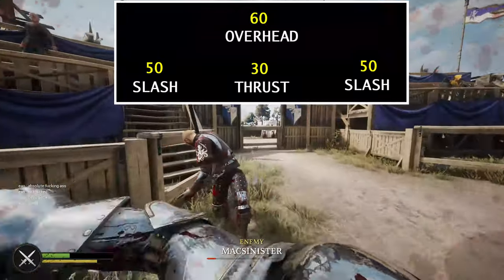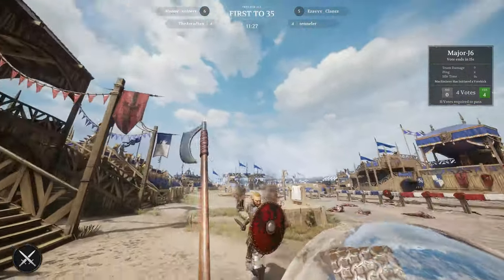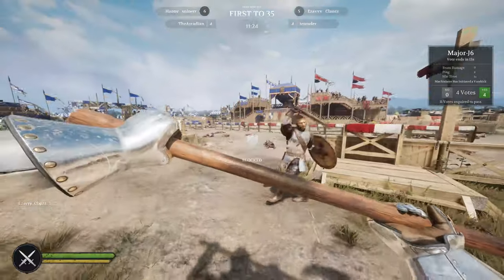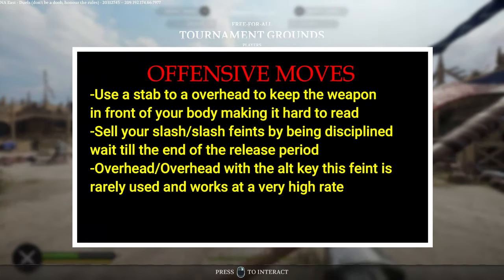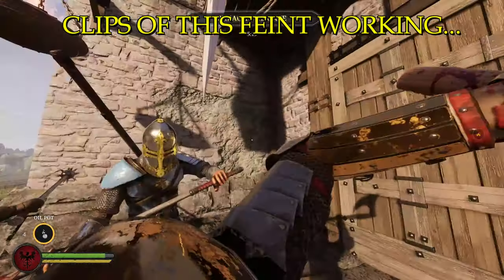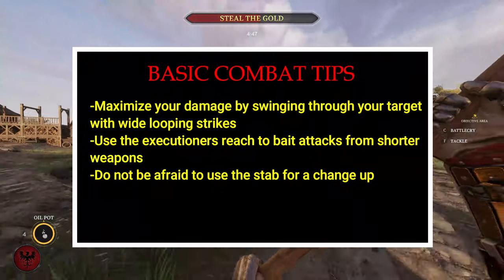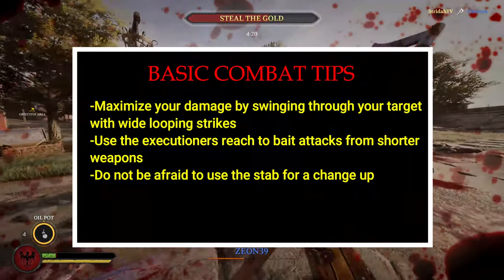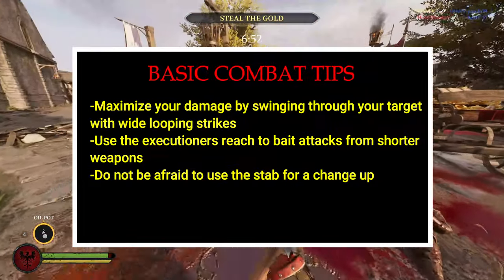Chivalry 2 Executioner Axe Guide & Gameplay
In todays video I have a guide for you guys along with some gameplay of the Executioner Axe In Chivalry 2.  I go over the weapon stats along with offensive strategies and moves that will help you to maximize your efficiency with the weapon.  The executioner axe is one of the most fun weapons in Chivalry II and I hope you guys really enjoy the video!